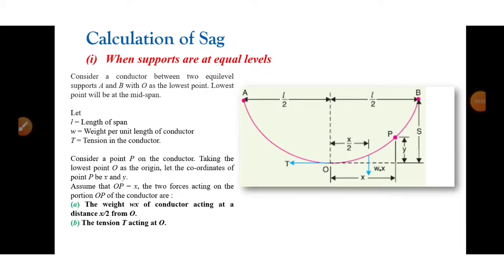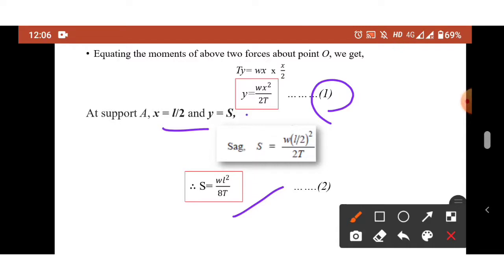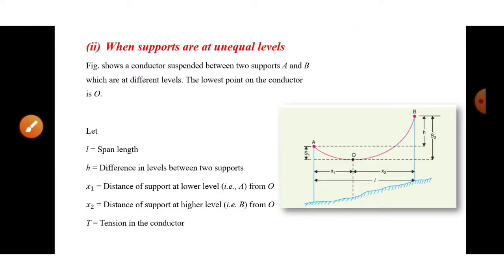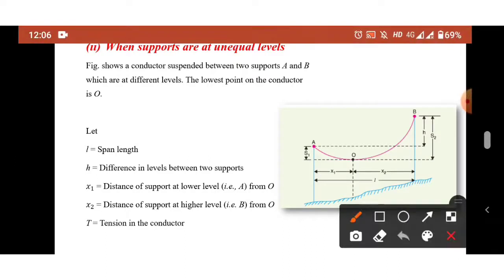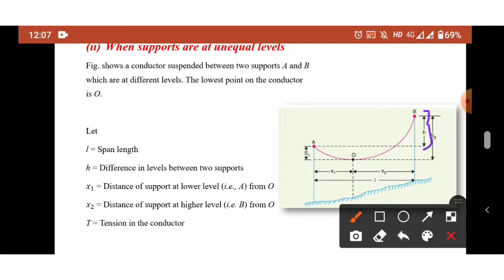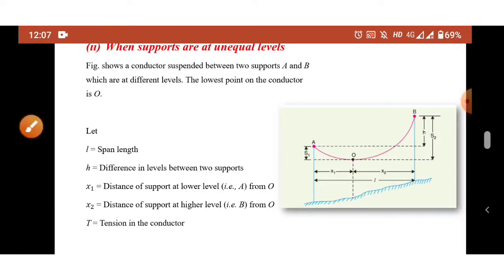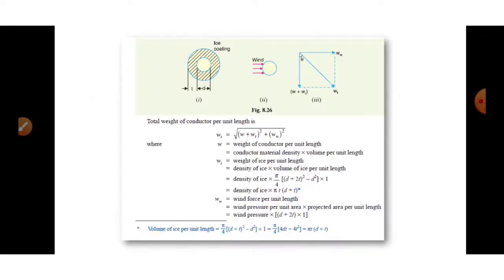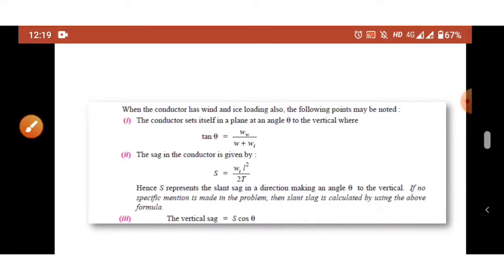3.3 Sag in overhead lines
EE 301 PGTP